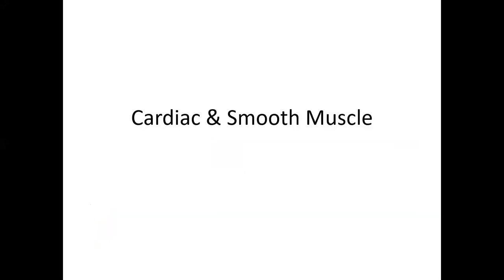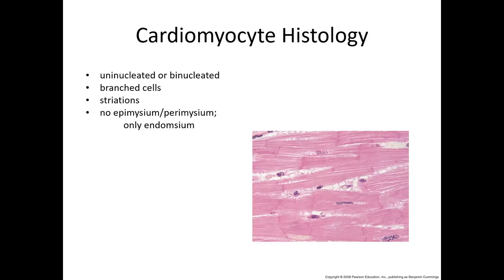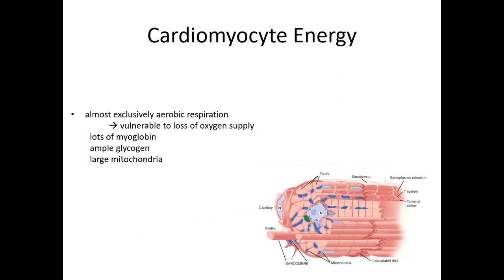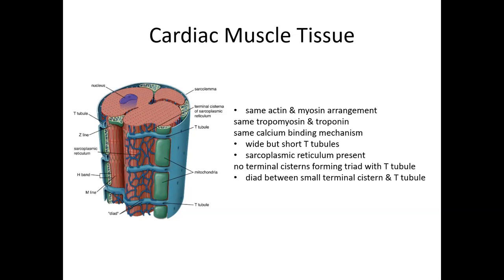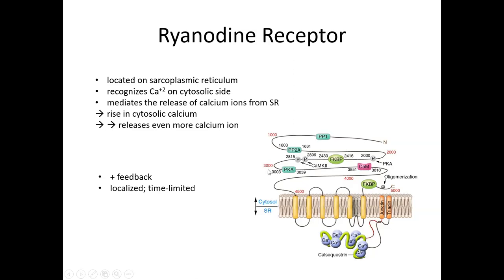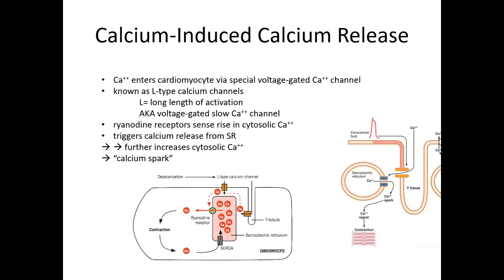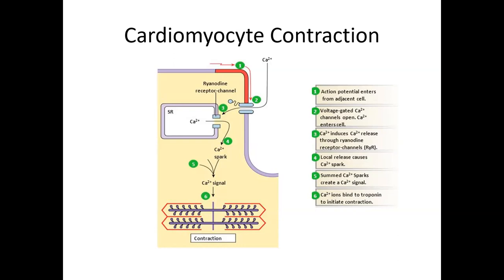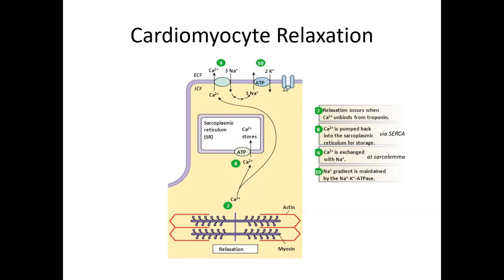cardiac m physio - cardiac muscle 15 min